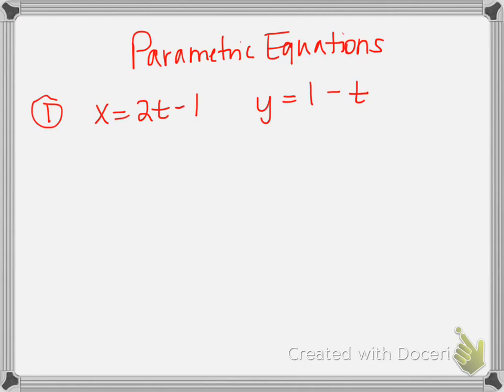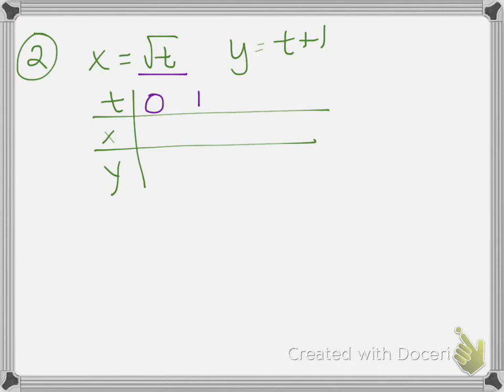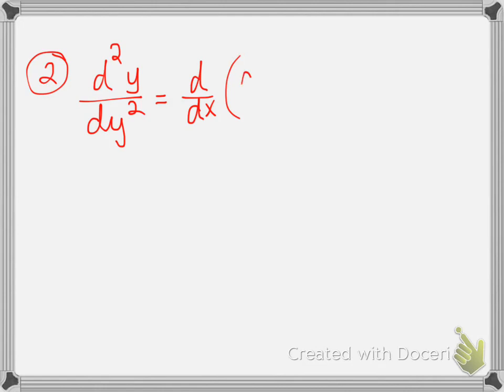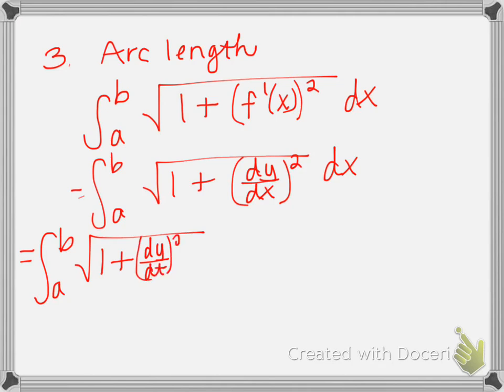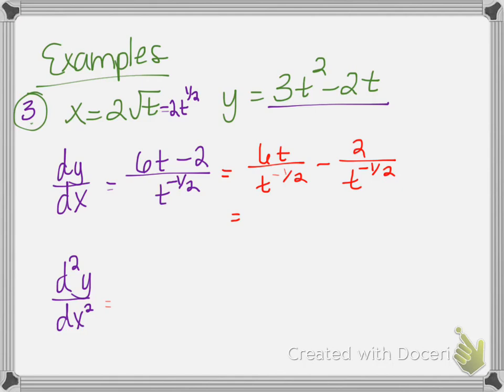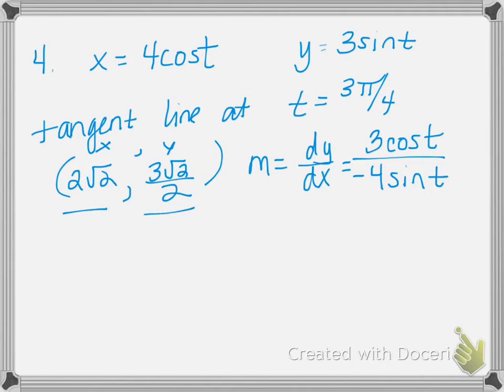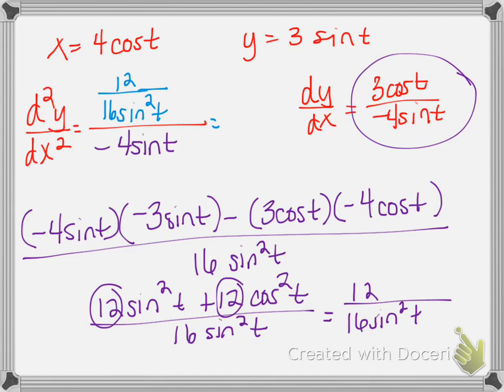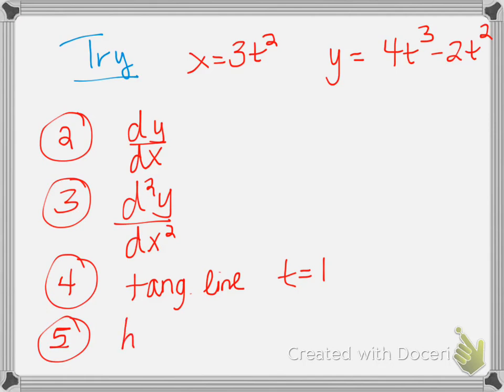parametric equations and calculus